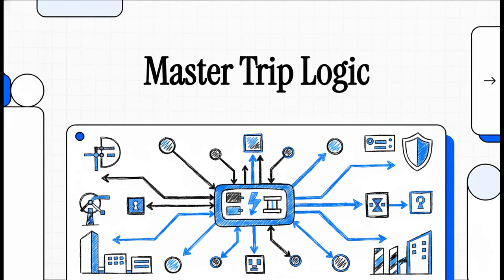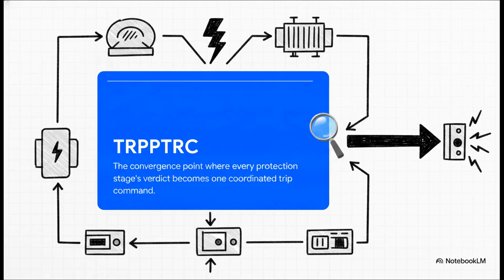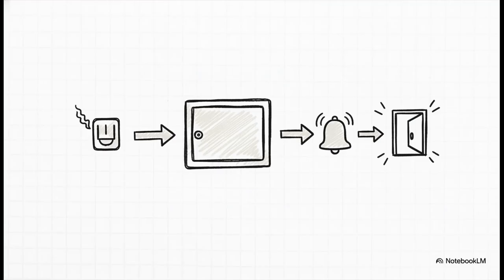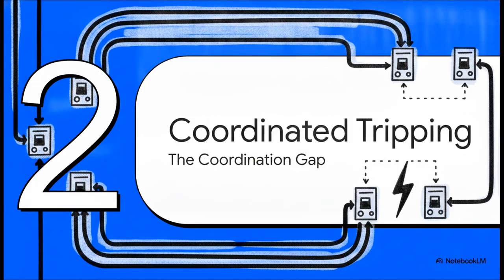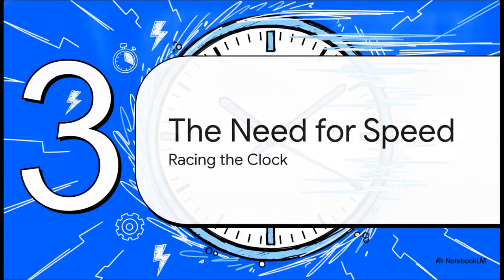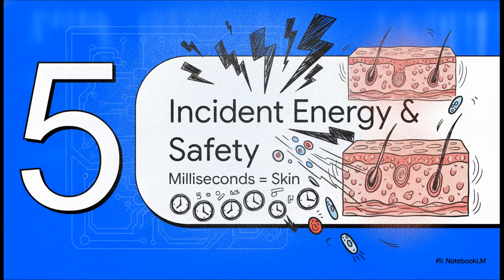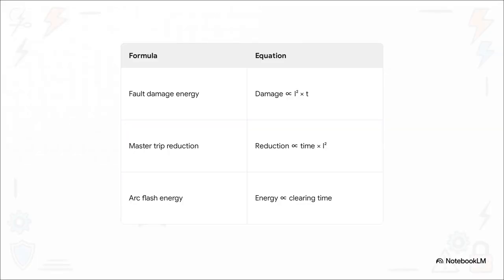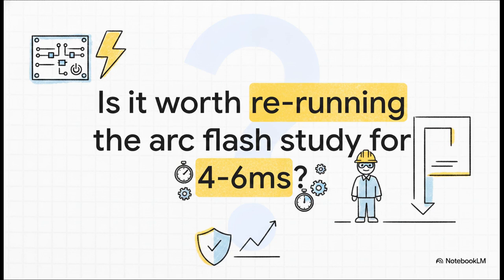EPISODE 3 4 Master Trip Logic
Break down the ultimate engineering blueprint for modern substation protection and digital switchgear. Learn how advanced numerical relays like the ABB Relion RET615 let operators hot-swap chassis in under 20 minutes without touching external wires.

We explore the shift from heavy iron-core CTs to linear Rogowski coils, and how miles of copper control wiring are consolidated into single fiber-optic cables using the IEC 61850 Process Bus with PRP and HSR redundancy. Finally, we cover transformer inrush, Restricted Earth Fault (REF) protection, Breaker Failure (50BF), Trip-Circuit Supervision (TCSSCBR), and millisecond-level optical arc flash mitigation.

Safe Hot-Swapping: How withdrawable units and automatic CT shorting prevent lethal open-circuit voltages during maintenance.

Sensor Evolution: Why linear Rogowski coils and voltage dividers eliminate magnetic core saturation and ferroresonance.

Digital Process Bus: How Merging Units and PTP time-synchronization digitize analog measurements at the source.

Network Resiliency: How PRP and HSR protocols guarantee zero data-packet loss during a physical fiber cut.

Advanced Protection: Implementing second-harmonic restraint for transformer inrush and REF ground protection.

Control Loop Health: Using Trip-Circuit Supervision (TCSSCBR) to monitor physical breaker trip coils.

Arc Flash Defense: How optical sensors and high-speed outputs shave milliseconds off trip times to save lives.

⏱️ Video Episodes (Timestamps)
| Segment 1: The Hot-Swappable Relay & Lethal CT Protection

| Segment 2: Rogowski Coils, Merging Units & The Process Bus

| Segment 3: Protecting Generators, Transformers, & Motors

| Segment 4: Breaker Failure (50BF) & TCS Supervision

| Segment 5: Optical Arc Flash Mitigation & High-Speed Outputs

| Segment 6: SCADA Integration, Hardening & Substation Forensics

Want to master modern substation automation and protection? Upcoming episodes will calculate CT safety factors, configure REF schemes, map GOOSE blocking logic, and analyze real COMTRADE disturbance files.